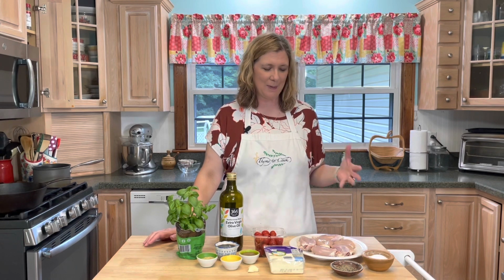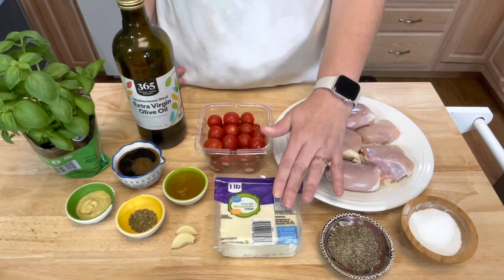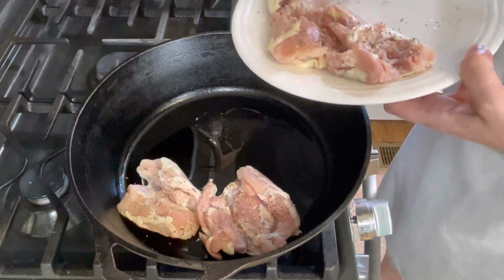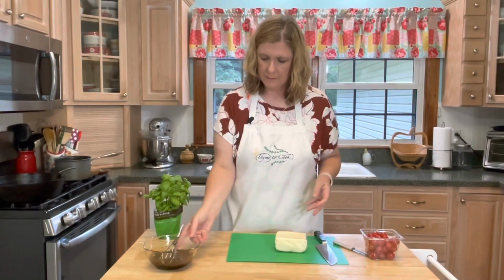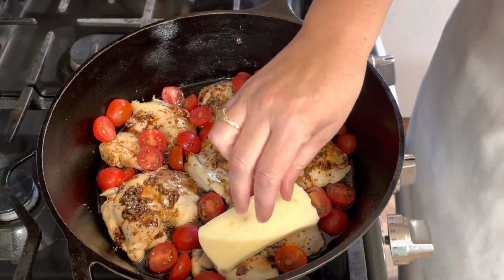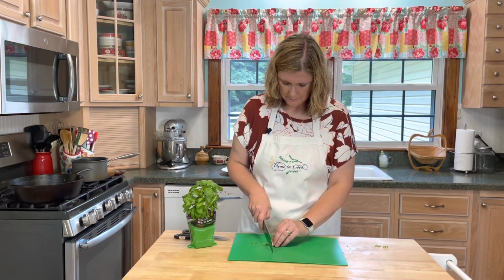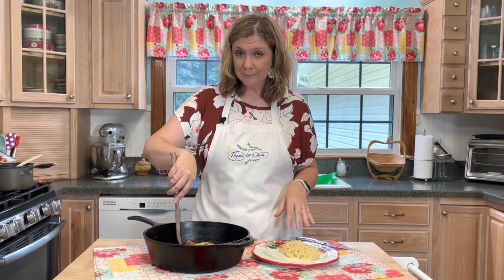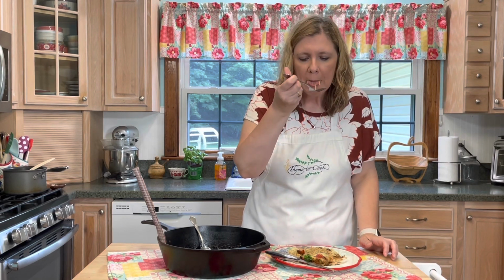One Skillet Balsamic Chicken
This One Skillet Balsamic Chicken is so tender, juicy, and flavorful! This recipes makes a great dinner that is easy and quick. Sweet and tangy chicken topped with mozzarella cheese is a perfect duo!

Ingredients
6 boneless skinless chicken thighs or 4 boneless skinless chicken breasts
1 pint of grape tomatoes
4 to 6 slices of mozzarella cheese
1 Tbsp olive oil
1/3 cup balsamic vinegar
2 Tbsp honey
1 Tbsp dijon mustard
1 tsp Italian seasoning
2 garlic cloves, minced
bunch of fresh basil

Instructions
Season both side of chicken with salt and pepper. Heat oil in a large skillet and cook chicken a couple of minutes on each side. In a bowl combine balsamic vinegar, honey, mustard, Italian seasoning, and minced garlic. Pour mixture over chicken. Place a slice of cheese on top of each piece of chicken. Slice tomatoes in half and place around chicken. Add 2 Tbsp of chopped fresh basil over top of chicken. Place skillet in a 400 degree oven for 30 minutes or until chicken is cooked through. Serve with pasta or rice.